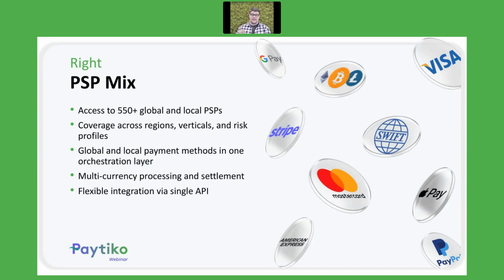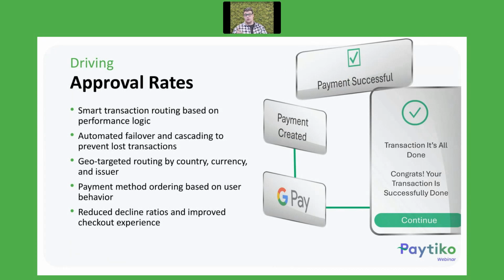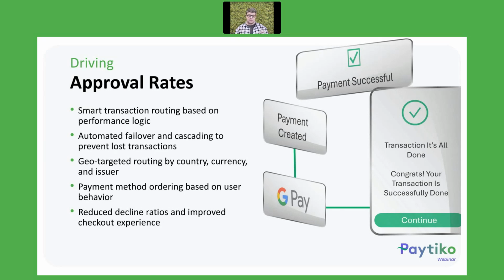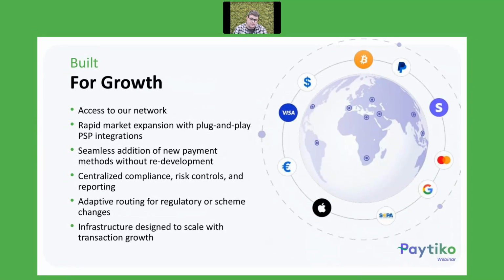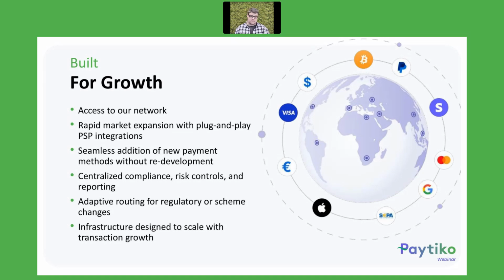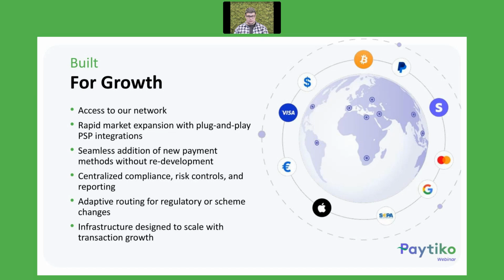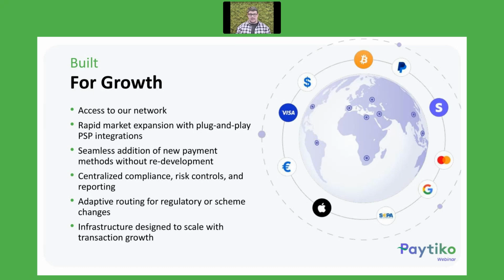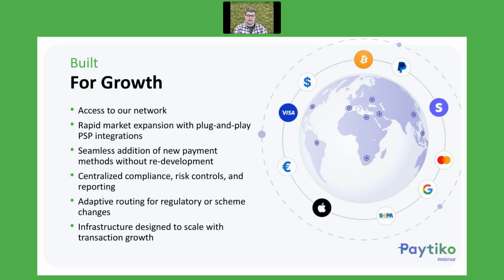Optimizing Your Payment Stack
In Paytiko's latest webinar, discover ways in which you as a merchant and business owner can better utilize the myriad of payment service providers we offer.

See how careful optimization of PSPs, as well as added payment features like smart routing, AI-driven recommendations, and more, can help increase revenue and scale your business to new heights.

Check us out for more webinars and ways to improve your business's payment capabilities